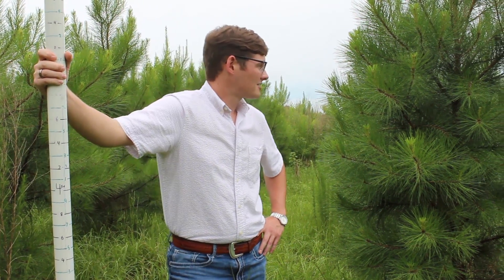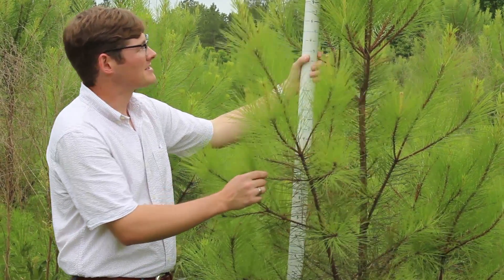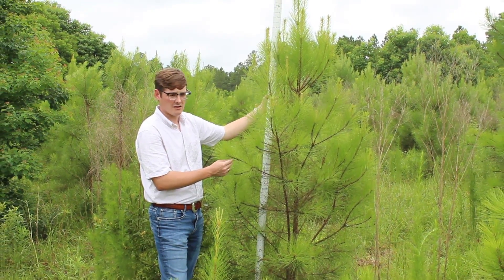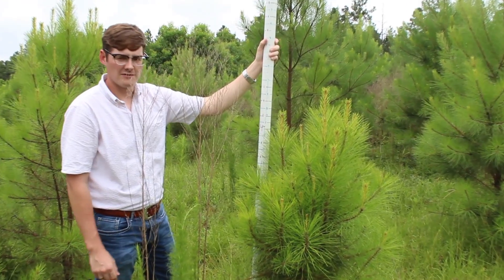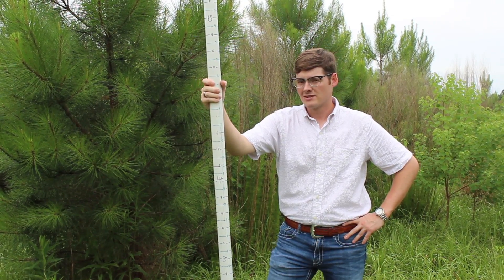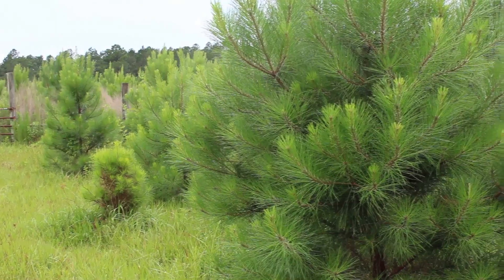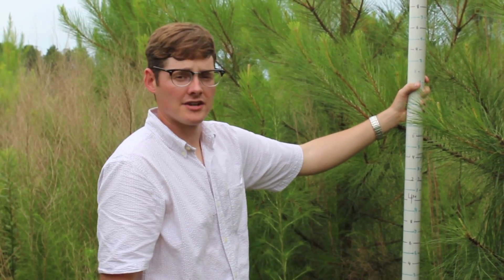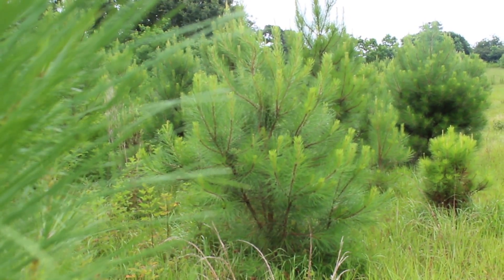Drew Pigott on SumaGrowing Pine Trees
Field Services Coordinator Drew Pigott gives us a glimpse into a SumaGrow treated pine tree trial.